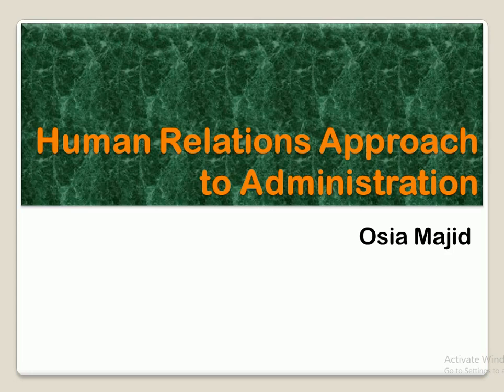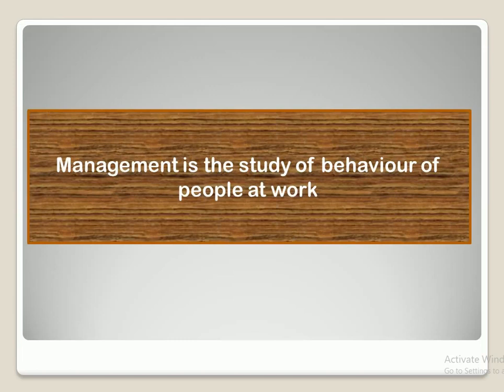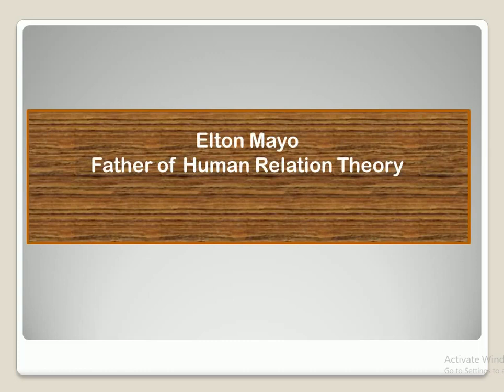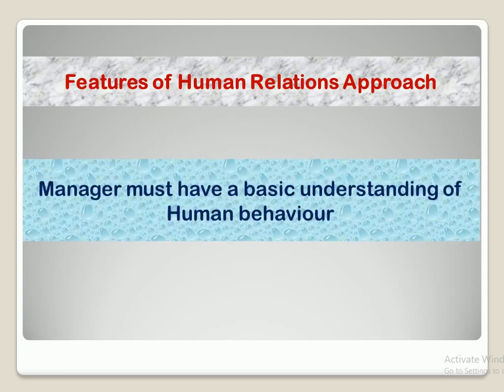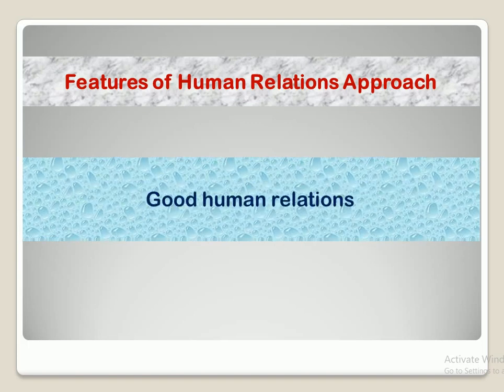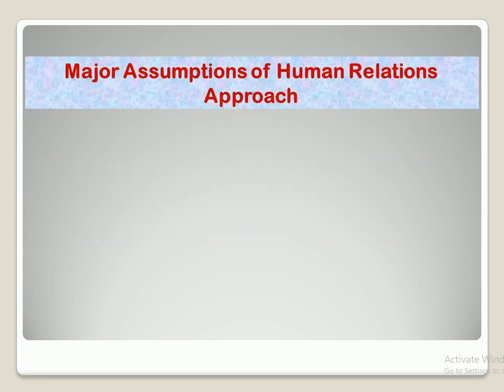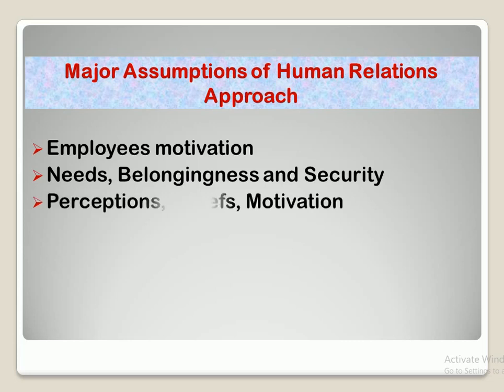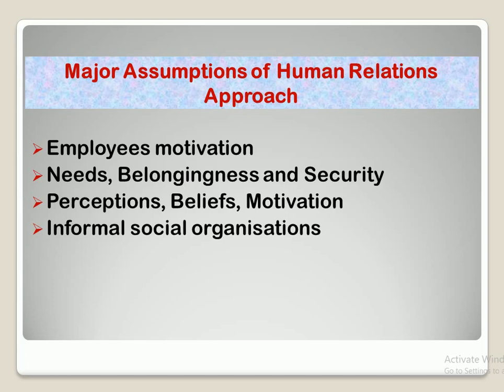Human Relations Approach to Administration by Osia Majid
Human Relations Approach to Administration has been explained in detail with Major Features and some Basic Assumptions.